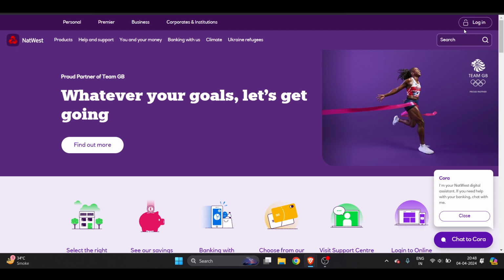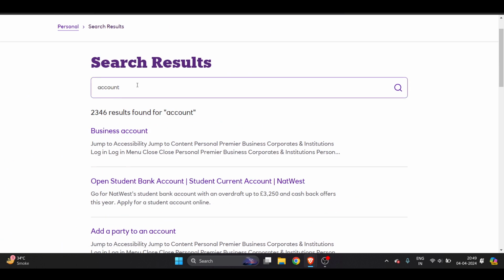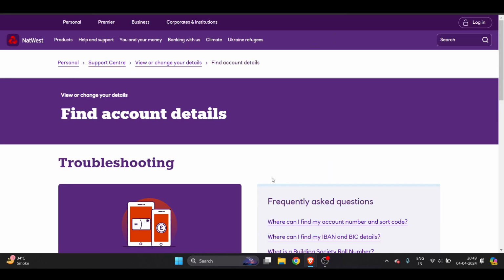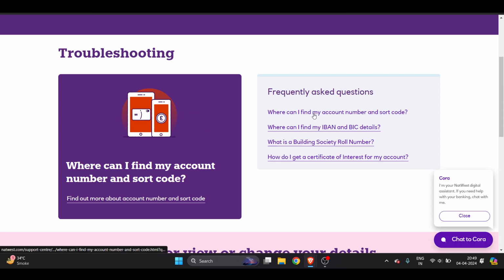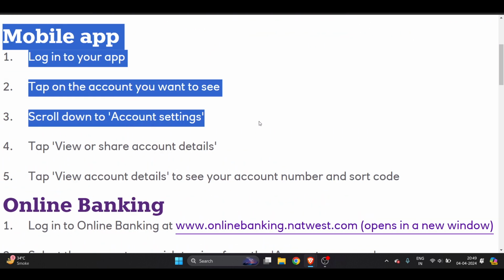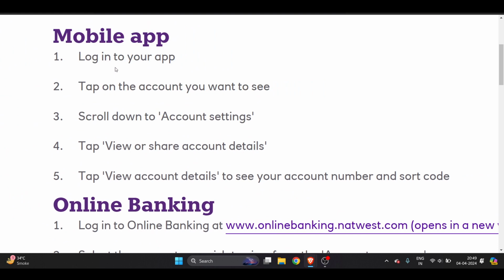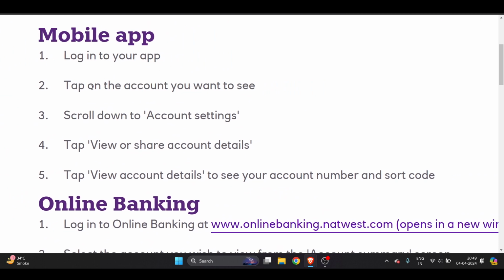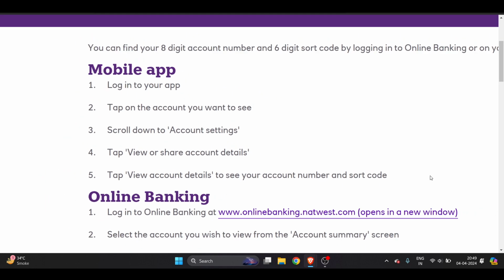HOW TO SEE YOUR CUSTOMER NUMBER ON NATWEST APP (2024) FULL GUIDE